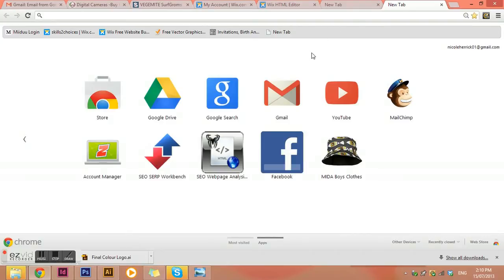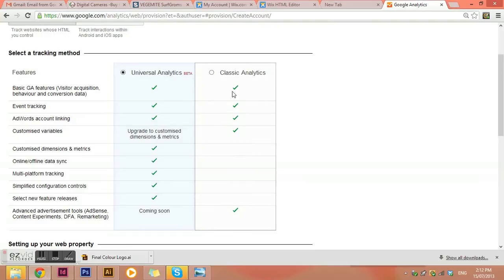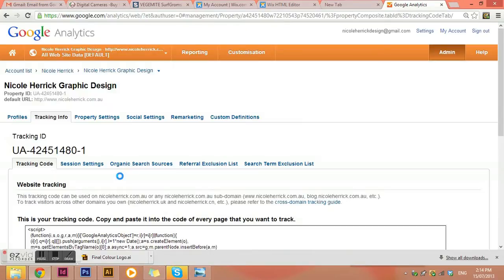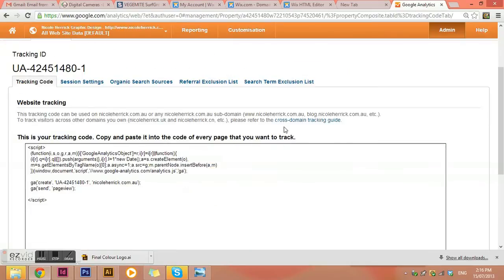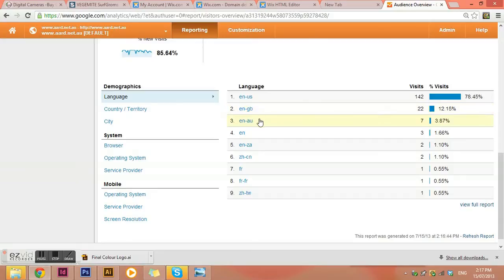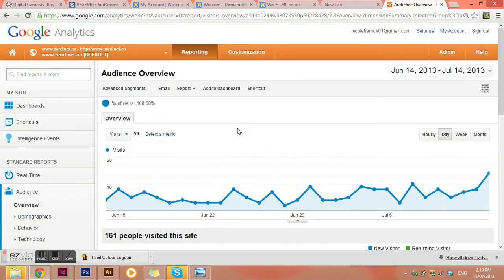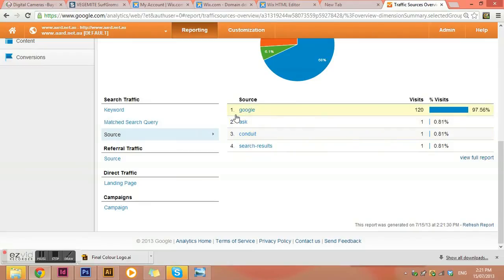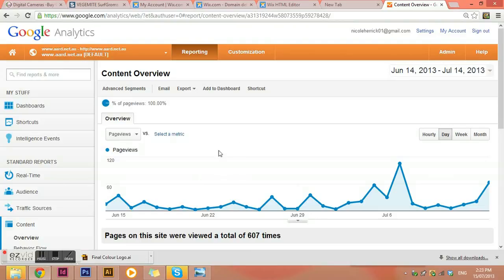How to get a Google Analytics ID so you can track visitors to your website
This tutorial takes you through the steps to set up a free Google Analytic account so that you can track visitors that come across your wix website. It also takes you through the basics of what information you can see once you are tracking a site. A demo of how to add your ID to a Wix website is also included.